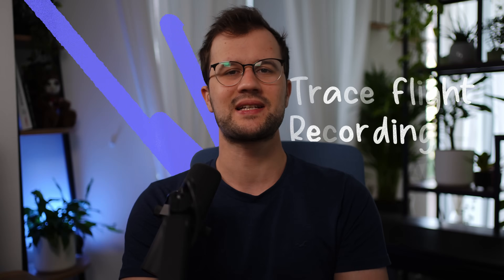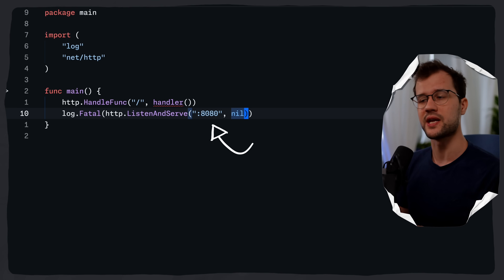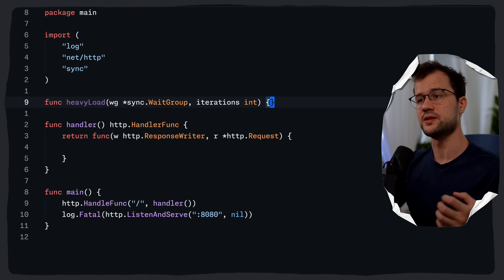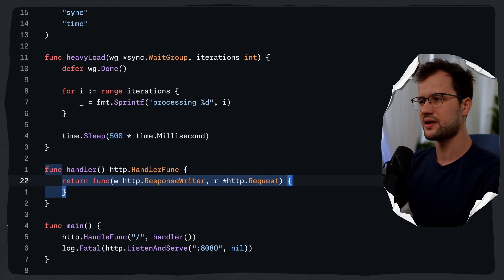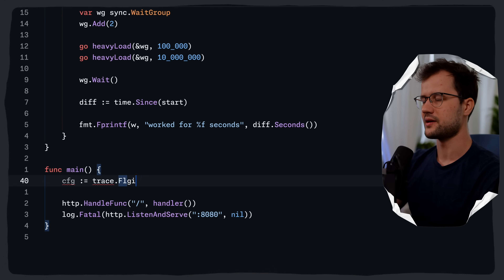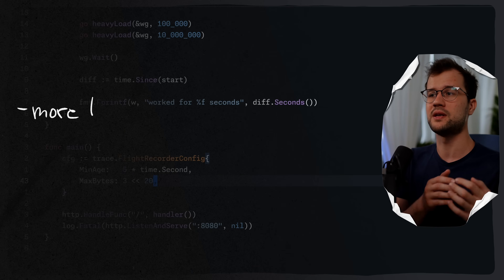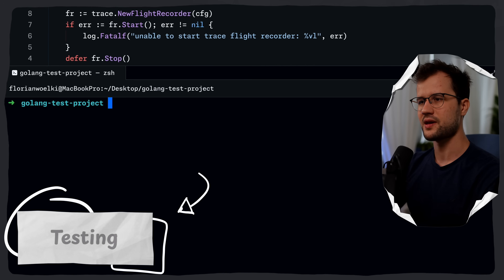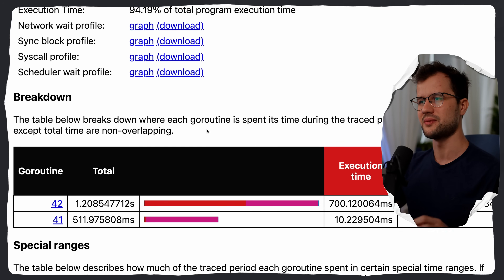The new Trace Flight Recorder in Go 1.25 is awesome!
In this video, we will have a look at the Trace Flight Recorder in Go. If you are curious about more Go 1.25 features, feel free to check out this video

📝 Description
The Go Trace Flight Recorder is a powerful new observability tool that lets you capture performance insights from your applications without the overhead of traditional tracing methods. In this video, we'll explore Go's newly official Trace Flight Recorder (released in Go 1.25), understand what makes flight recording different from conventional tracing, and learn how to implement it effectively in your Go applications. You'll learn the following things:
• What tracing and flight recording are
• How to use the new Trace Flight Recorder
• How to analyze trace files
• When flight recording is most beneficial

⏳ Timestamps:
00:00 - Introduction
00:22 - What is Tracing?
00:54 - What is Trace Flight Recording?
01:25 - Create the Web Server
05:44 - Implement Trace Flight Recording
08:30 - writeTrace function
10:39 - Save the Trace
12:17 - Testing
12:40 - Analyze Trace
15:29 - When to use Trace Flight Recording?
16:00 - Outro

👋 Hey there!